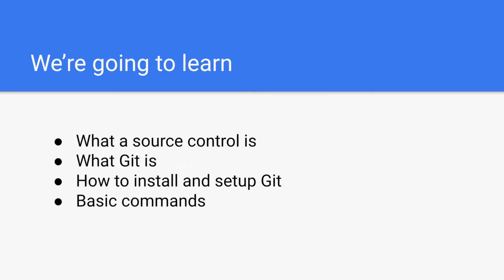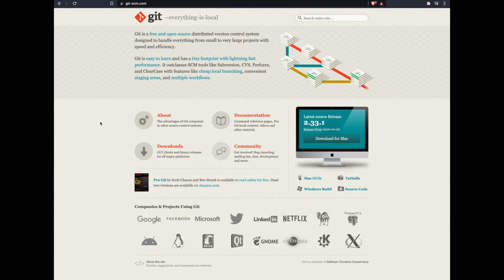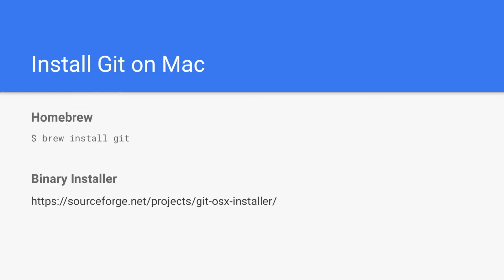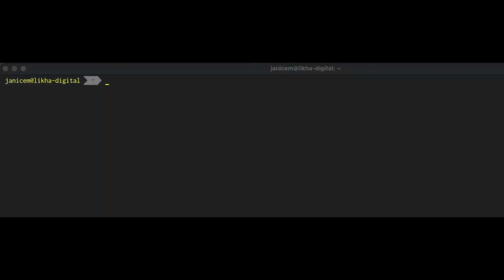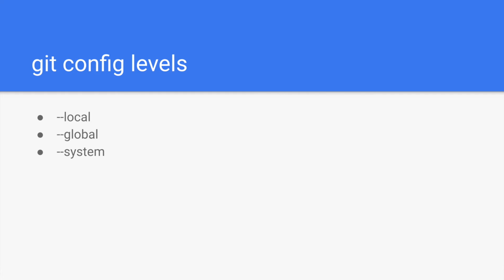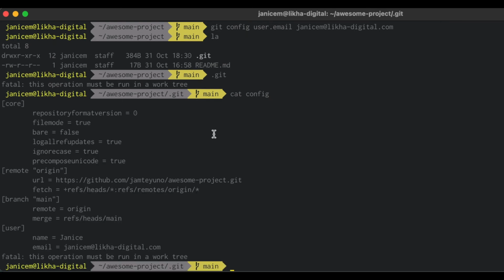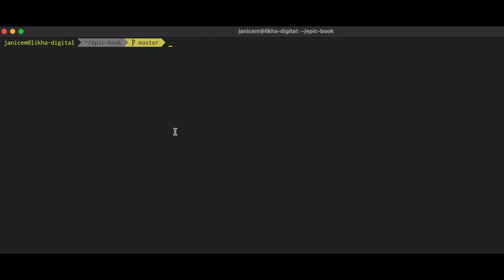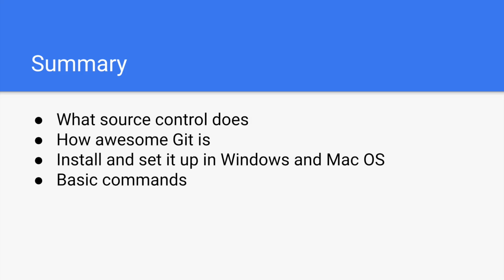Learn Git (Part 1)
Learn how Git can help you track and manage your changes in any of your projects. Start using it today!

00:00 - 00:36 What we're going to learn
00:36 - 01:12 What is version control
00:13 - 02:02 What is Git and it's uses
02:03 - 02:48 Git installation on Windows
02:48 - 03:35 Git installation on MacOS
03:35 - 04:21 Basic Git Commands Overview
04:22 - 05:10 git init
05:10 - 05:54 git clone
05:55 - 06:39 git config
06:40 - 08:05 git config levels
08:06 - 09:46 Demoing git config
09:47 - 10:07 Three Trees (Git internal state management system)
10:08 - 10:56 git add, git commit, git status and git log
10:57 - 11:51 git diff, git stash
11:52 - 12:11 Summary